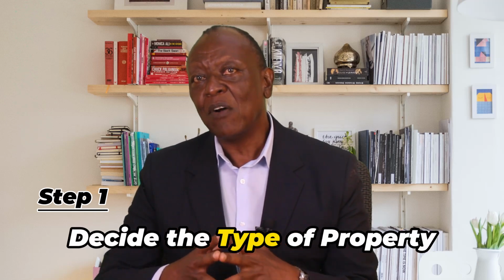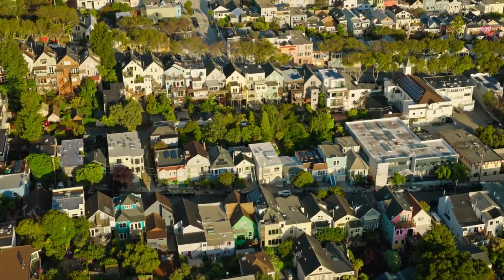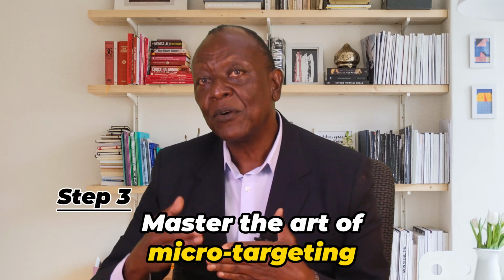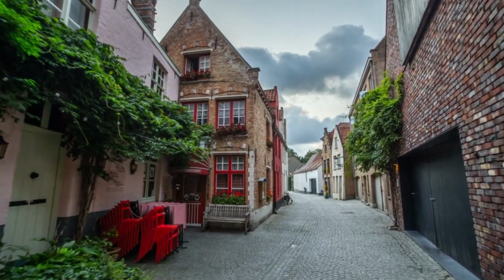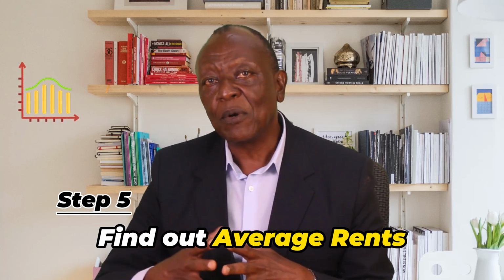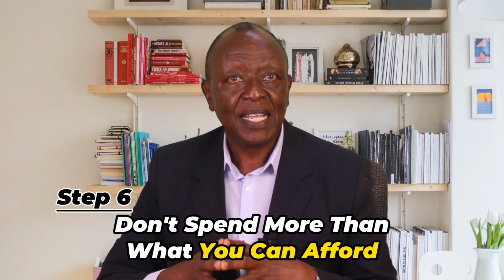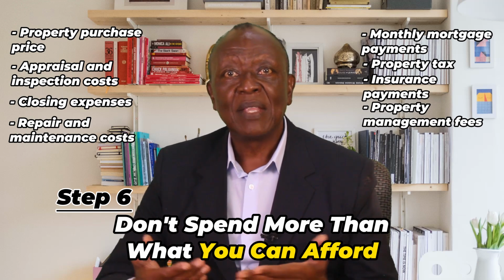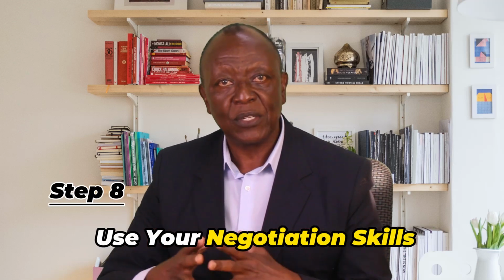How To Find A Good Investment Property: THE SECRET TO SUCCESS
Do you know how to find good investment property? This is the secret to success. Most investors never get the returns they initially expected from their investment property and that’s probably because they commit mistakes and blunders, costing them cash they could make otherwise. They forget they should not buy a property that pleases their eyes but one that has the potential to bring in money.
How can you avoid that and ensure you buy a good investment property that brings steady cash every month? In this video, I will explain step-by-step how you can find a good investment property that brings cash. This video is for anyone who wants to achieve financial independence but does not know how to start. Watch the video until the very end to know what investment property is best for you.
FREE video training and resources
1) Financial Freedom Coaching; “How to grow your wealth and attain financial freedom”.
2) Eternity Real Estate Programme; “How to acquire a 16, 24 or even 48 unit apartment building in 180 days or less”

If you are ready to take action and grow passive income with real estate investing, I am here to support you with one on one personalized coaching and guidance. Please click on the link below to book a free zoom meeting with me. During this "Eternity Real Estate Programme Strategy Session" we find out if the programme is right for you. We create a crystal clear vision of your real estate investment future, uncover hidden challenges that may be sabotaging your progress and you leave the session feeling renewed, re-energized and inspired to get the results you want faster and easier than you thought possible!